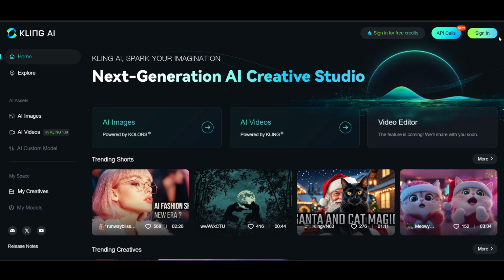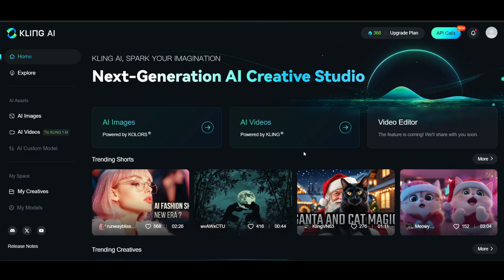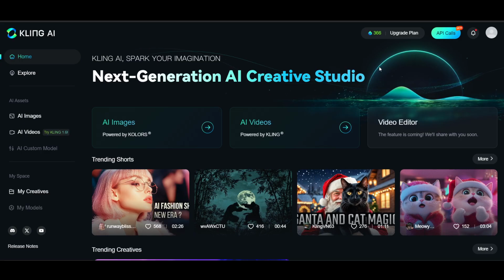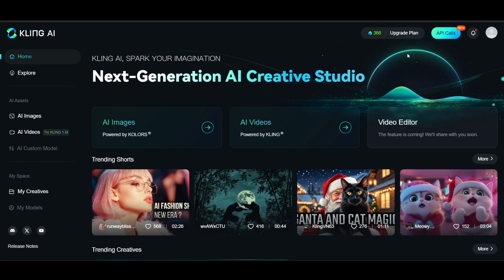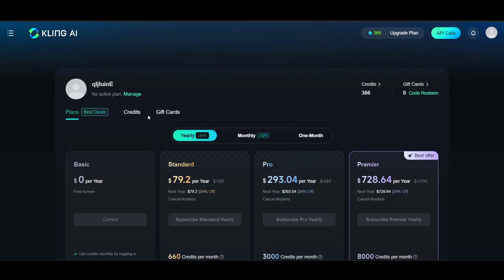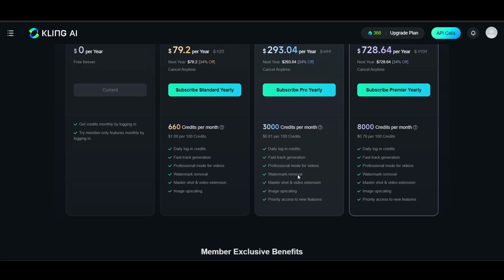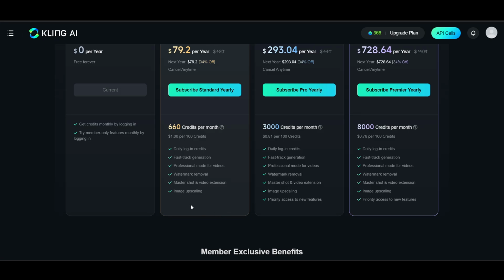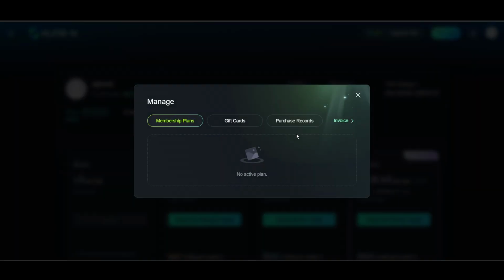How To Cancel Kling AI Subscription